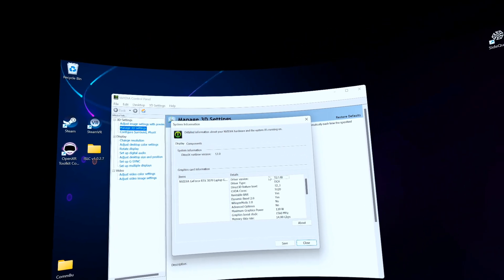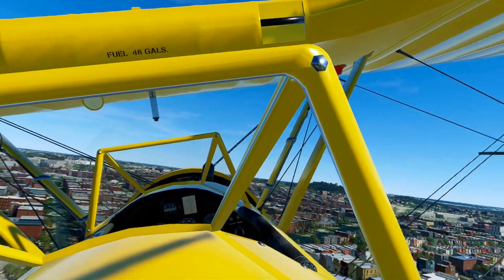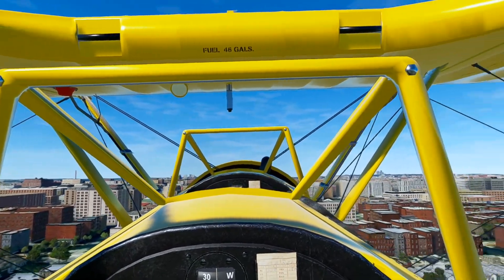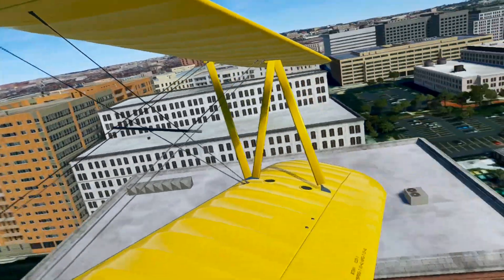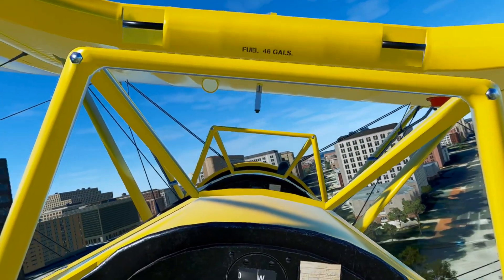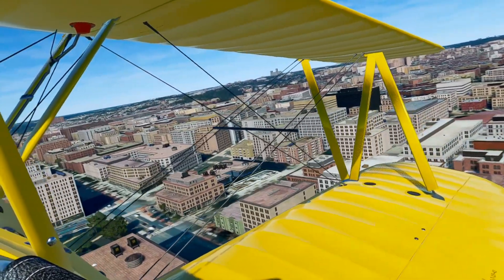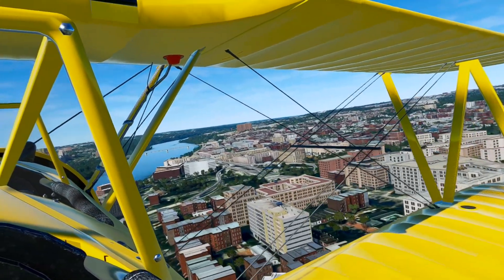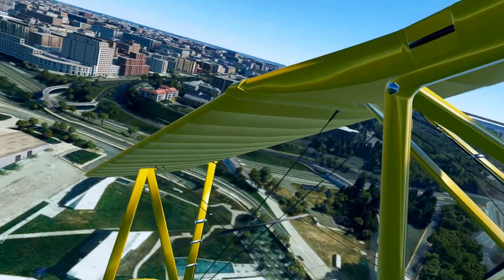MSFS 2020 Latest Nvidia Game Ready Driver RELEASED!! 517.48 - first look in Quest 2 with SteamVR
Latest Nvidia Game-Ready Driver Released 517.48

My System Specs:
Windows 11
NVIDIA(R) GeForce RTX(TM) 3070 8GB GDDR6
32GB, 1x8GB, DDR4, 3200MHz